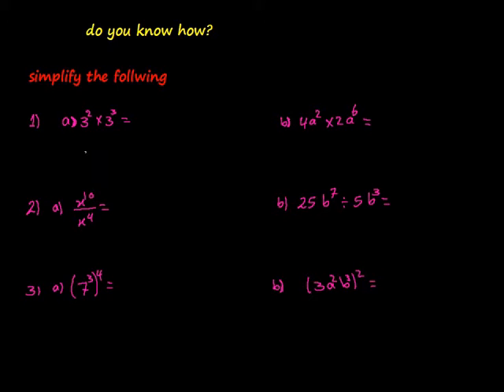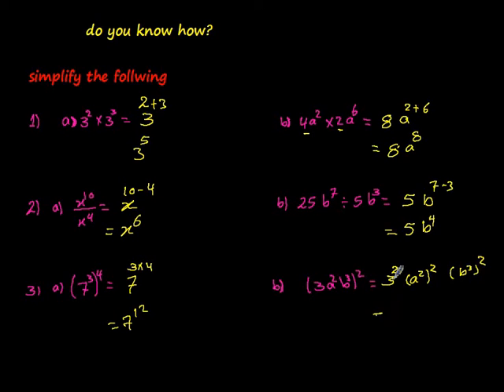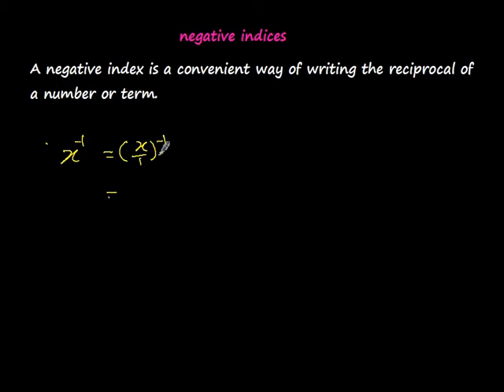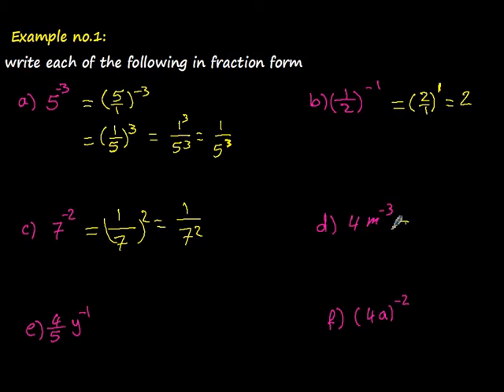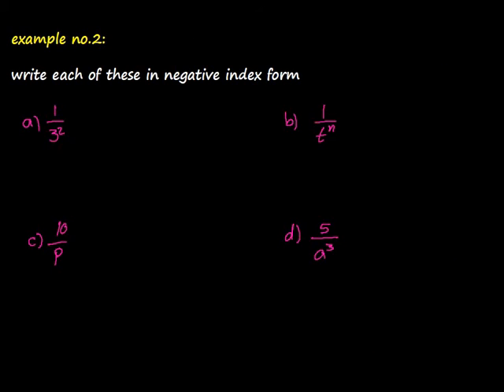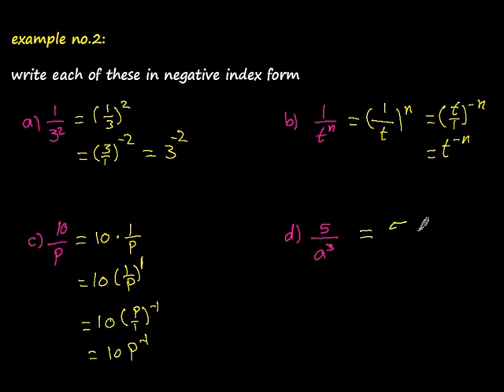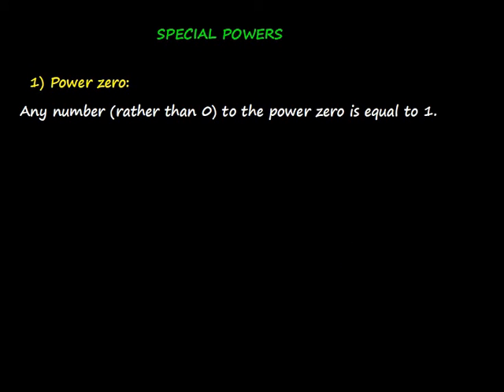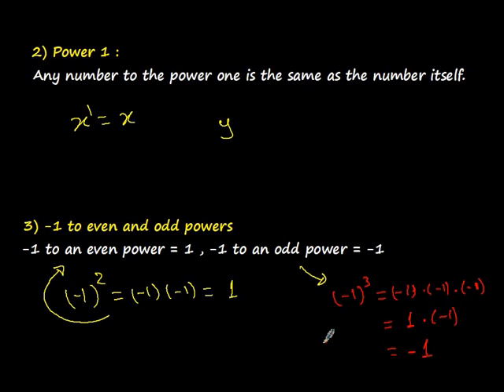negative and zero indices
Cambridge IGCSE Maths Grade 10